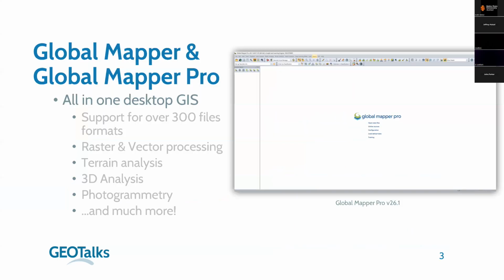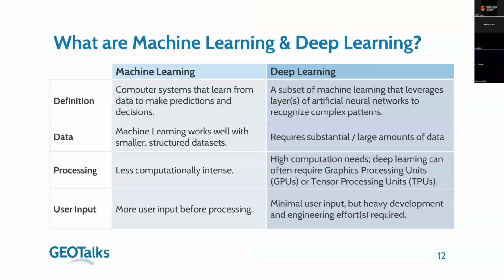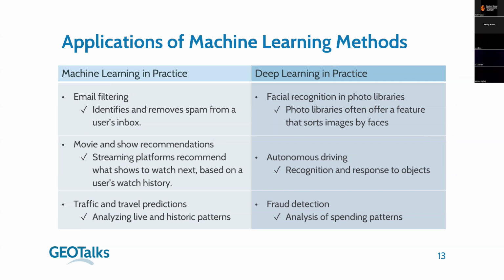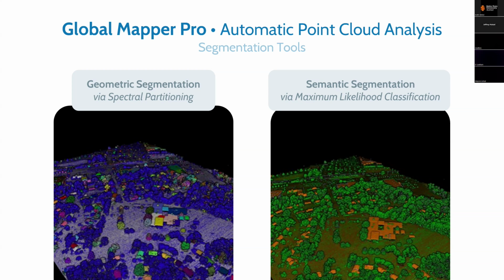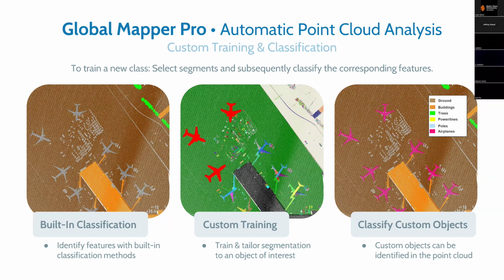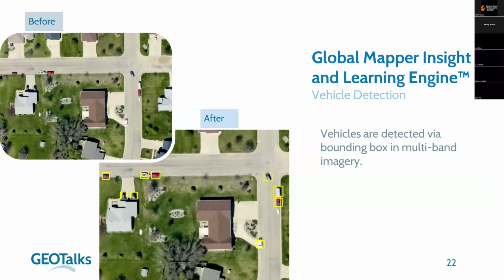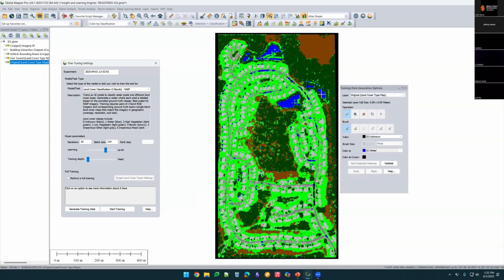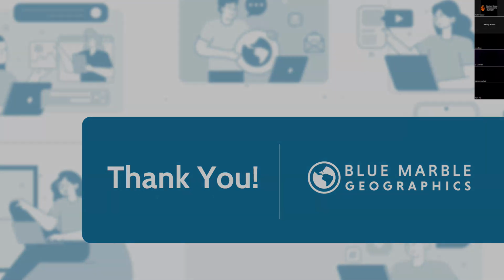TECH Talk: BlueMarble GlobalMapperAI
Leveraging AI in Global Mapper for Advanced Point Cloud and Image Analysis
Presented by Jeffrey Hatzel Blue Marble Geographics